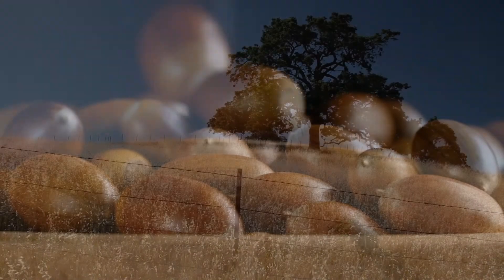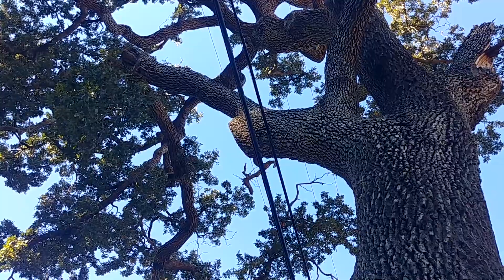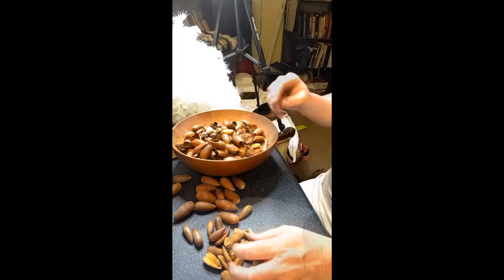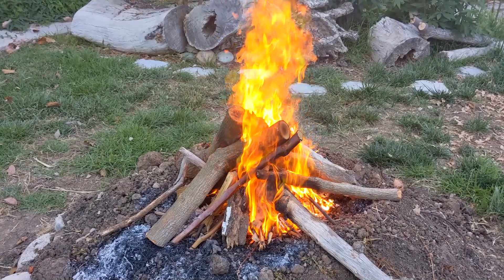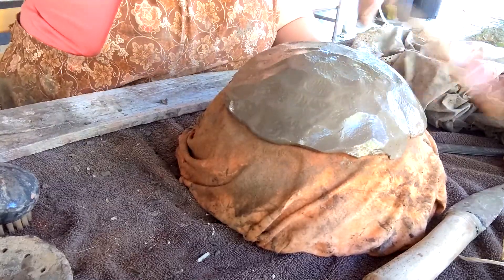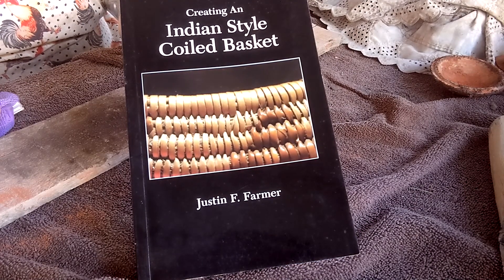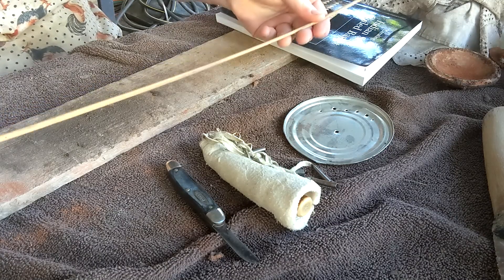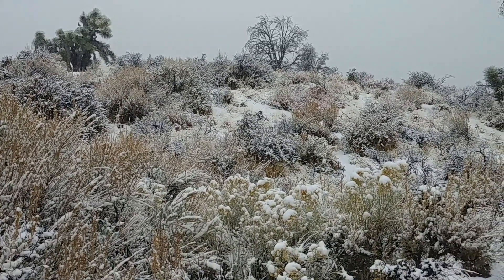Winter is Coming - Autumn Chores to Prepare for Winter pt. 1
Winter is on the way.  Here are a few of the things we need to do to make sure we have a successful winter and food for next spring.